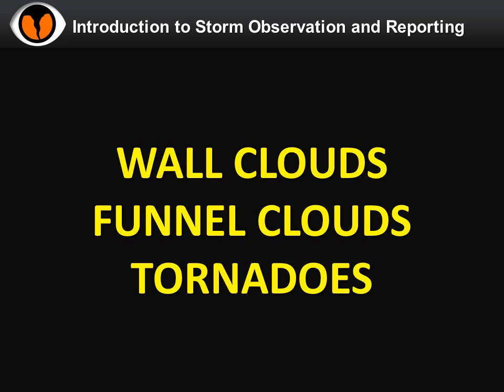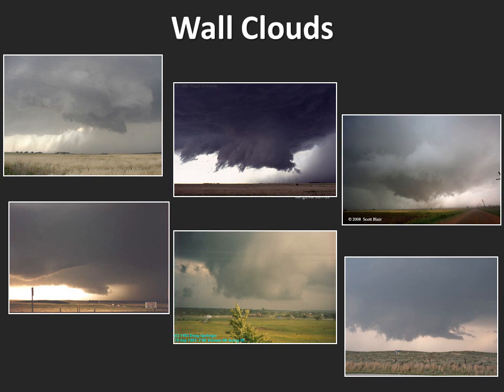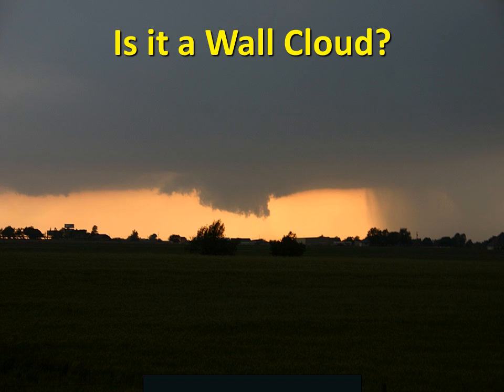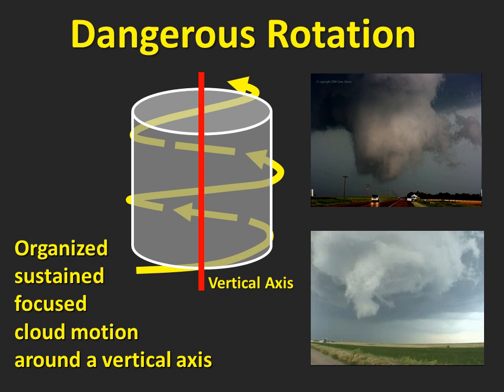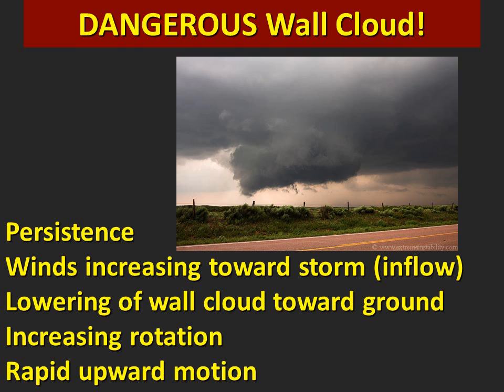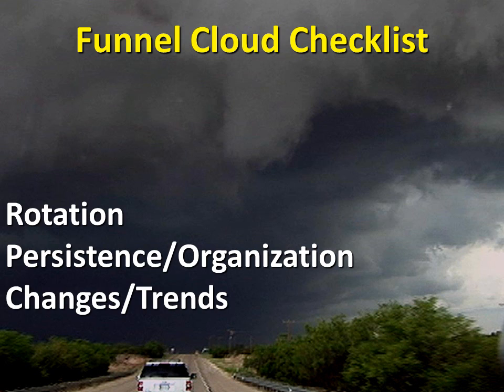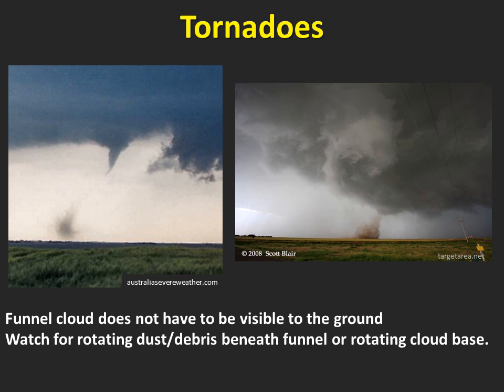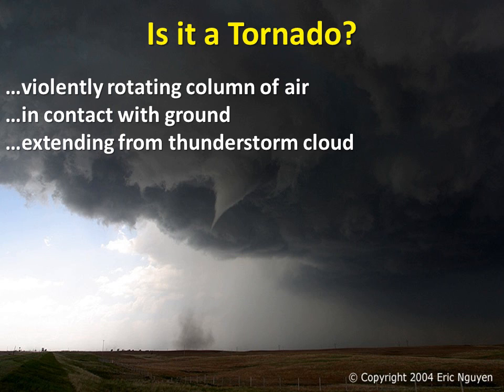Storm Spotting: Wall Clouds and Tornadoes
Tornadoes and the cloud features that precede them are extremely important for storm spotters to understand. This segment illustrates these features and explains how to identify potentially dangerous developments in a supercell storm.